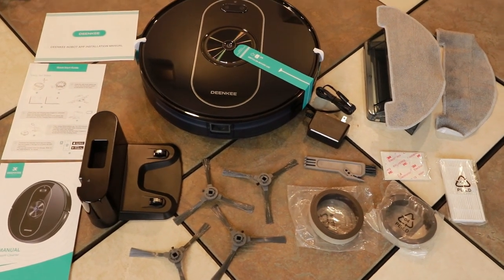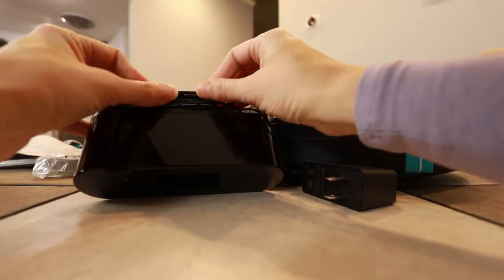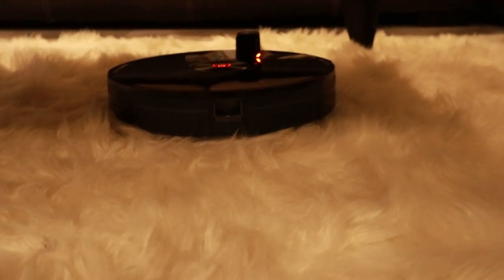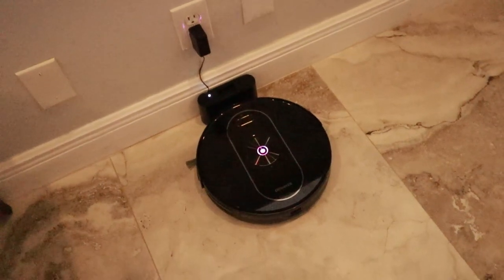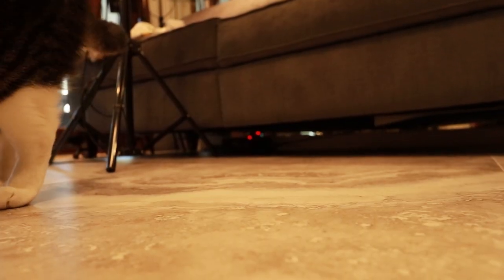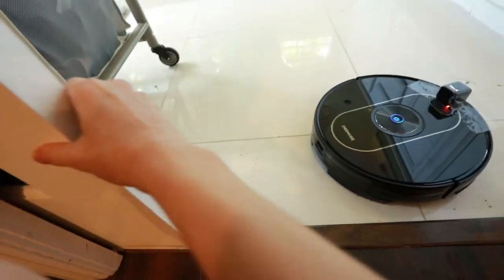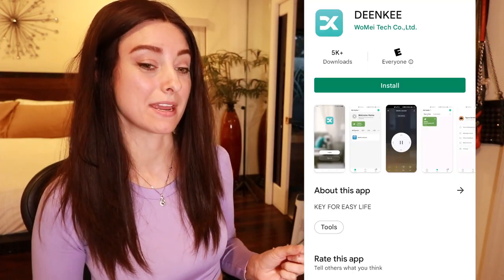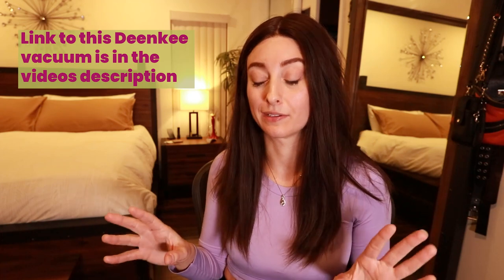DeenKee D40 Robot Vacuum & Mop Unboxing & Review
DeenKee D40 robot vacuum & mop unboxing & opinions.